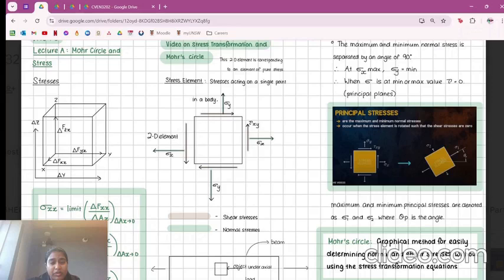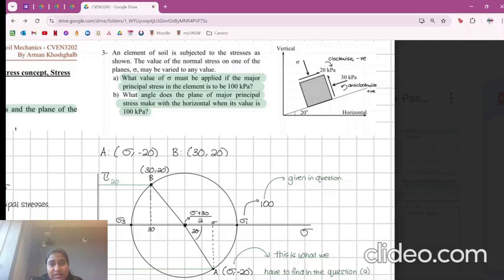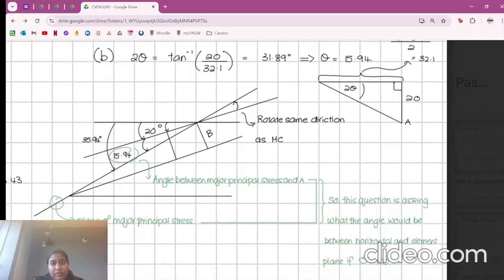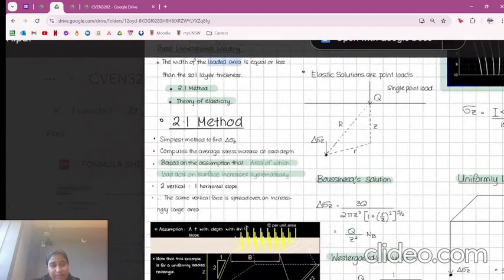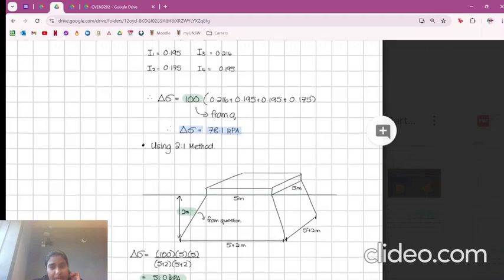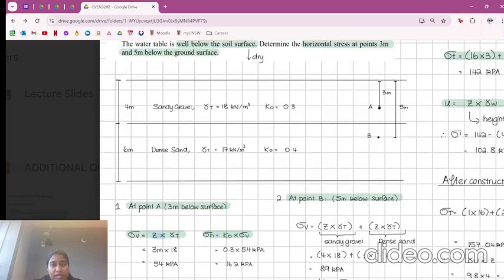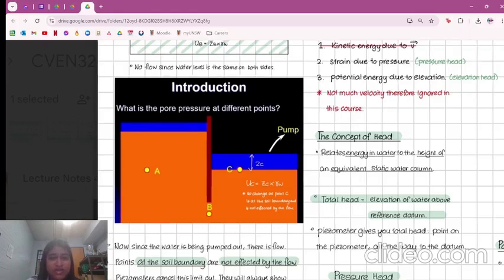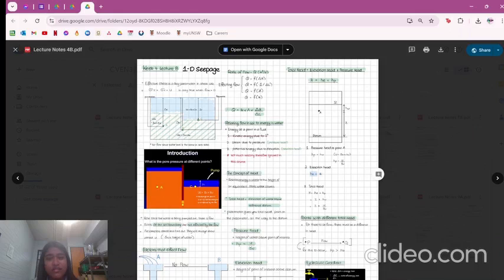CVEN3202 T3 Crash Course Part 2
Here is the Google Drive link to my Soil Mechanics notes! Including Lecture Slides, Lecture Notes, Workshop Solutions, Formula Sheets and Additional Question Working.